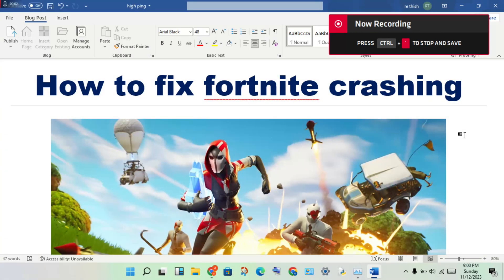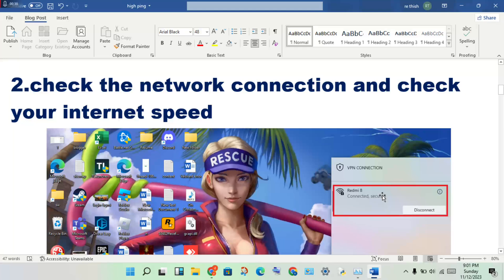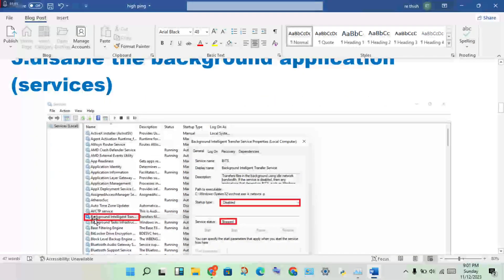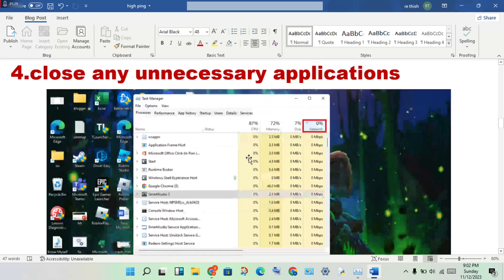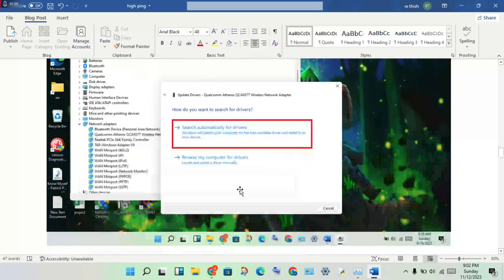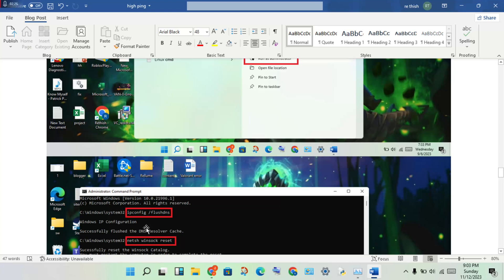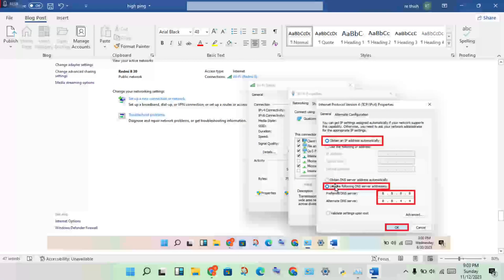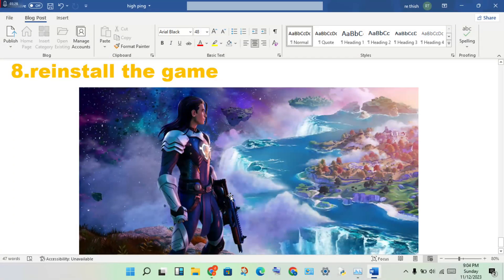How To Fix Fortnite Crashing On Loading Screen PC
Make sure these are installed and/or repaired.
1.Download all the Visual C++ Redistributables here.
2.Make sure to download both the x64 and x86 versions.
3.Once the download completes, run the executable files and choose Repair.
4.Once the repair completes, restart your computer.
5.Relaunch Fortnite.

how to fix fortnite crashing
how to fix fortnite crashing pc
how to fix fortnite crashing mid game
how to fix fortnite crashing when launching
how to fix fortnite crashing when going into a game